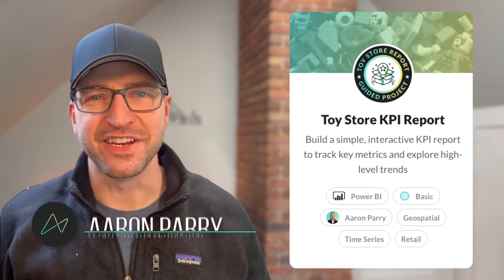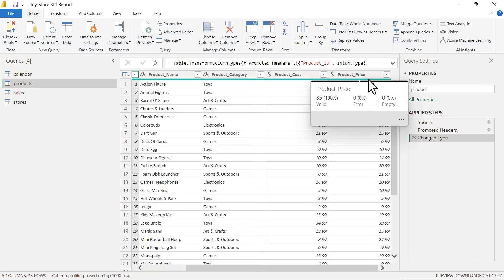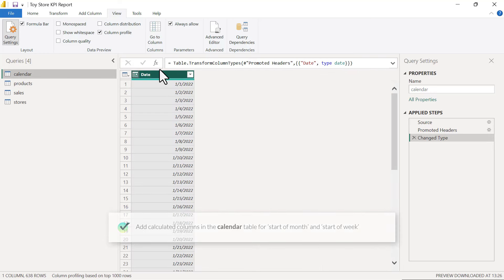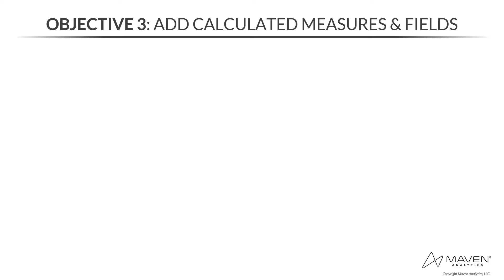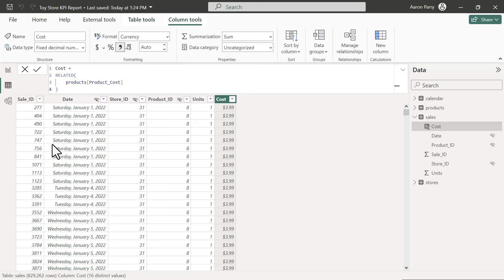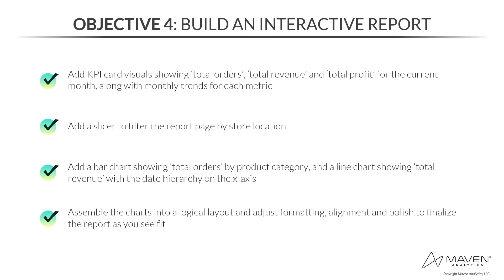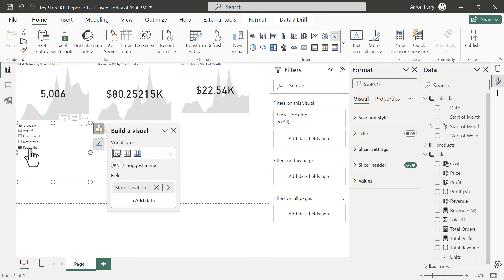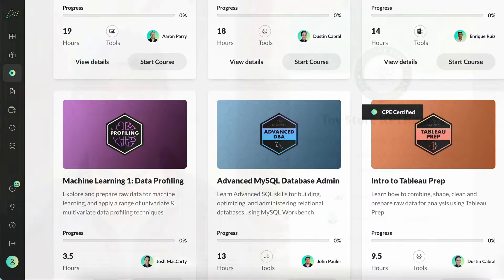Data Analyst Portfolio Project: Toy Store KPI Report in Power BI (with Solutions)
Use Power BI to build a simple, interactive KPI report to track key metrics and explore high-level trends in this beginner-level Guided Project!

Follow along by creating a free Maven account and accessing our Guided Projects

⏱️Timestamps⏱️
00:00 - Intro
00:47 - Project Brief
02:02 - Downloading the data set
02:41 - Objective 1
13:03 - Objective 2
19:14 - Objective 3
30:20 - Objective 4
42:57 - Outro

💡 With Guided Projects, your goal is to solve a pre-defined series of tasks and objectives, designed to simulate the exact types of problems that data professionals encounter on the job.
Projects range from basic to advanced, feature tools like Excel, MySQL, Power BI, Tableau and Python, and cover topics spanning HR, transportation, hospitality, retail, government, and more.